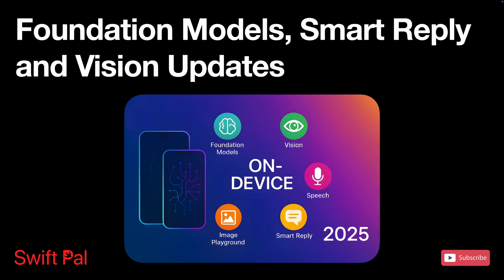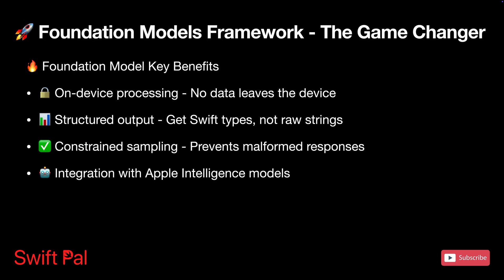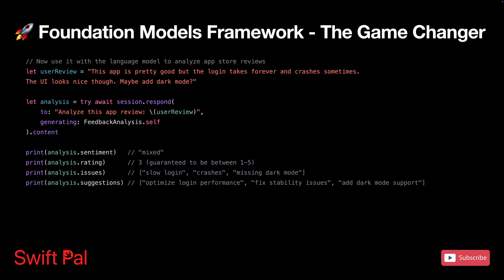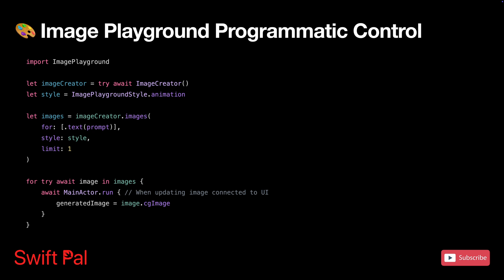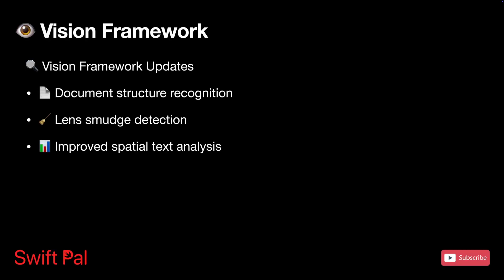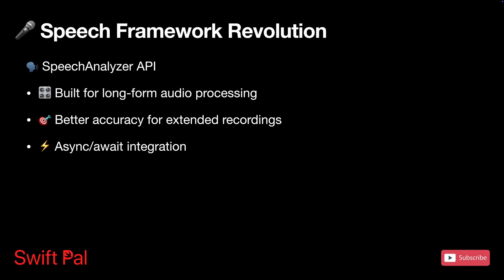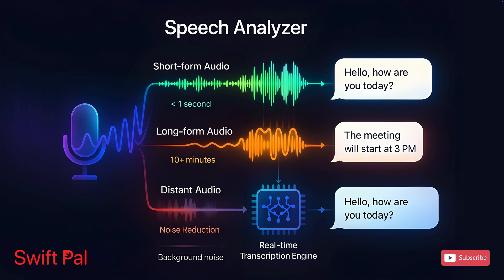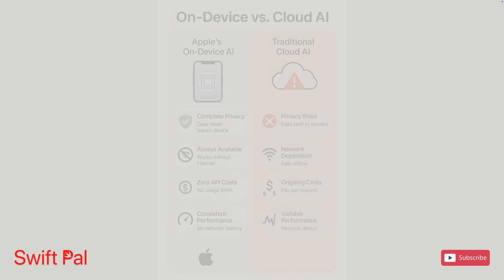Foundation Models, Image Playground & Smart Reply for iOS Devs: Apple Intelligence & ML 2025 Update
Apple just revolutionized iOS development with Foundation Models - giving you ChatGPT-level AI that runs entirely on-device with zero API costs.

In this tutorial, you'll learn:
• How Foundation Models generates structured Swift data (not raw strings)
• Image Playground programmatic control for custom workflows
• Smart Reply integration for contextual messaging apps
• Vision Framework improvements for document recognition
• Speech Analyzer capabilities for real-time transcription

Ready to build intelligent apps without the privacy concerns or API costs?